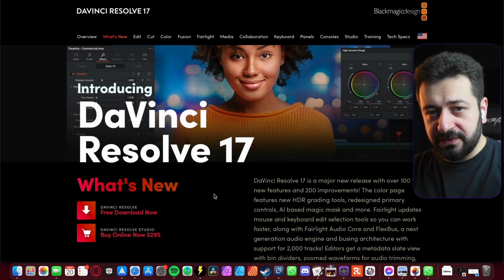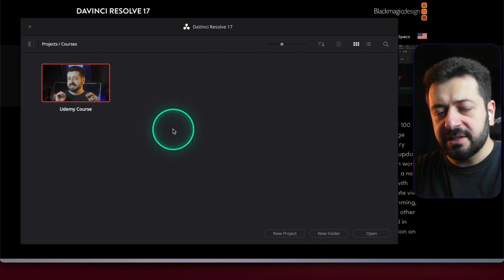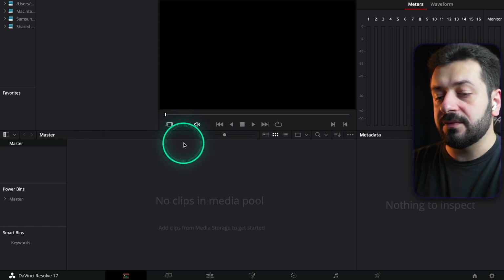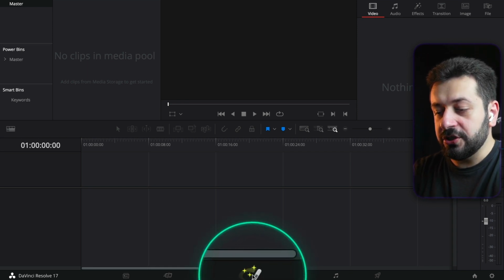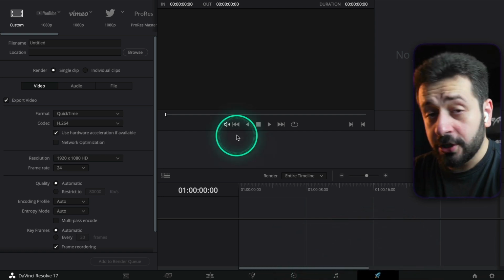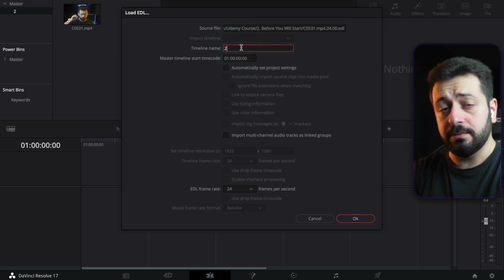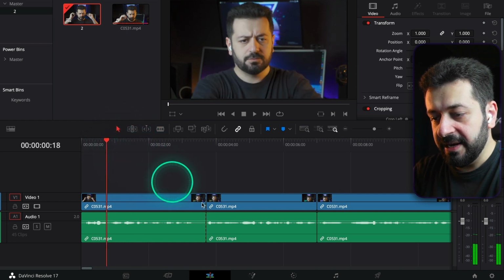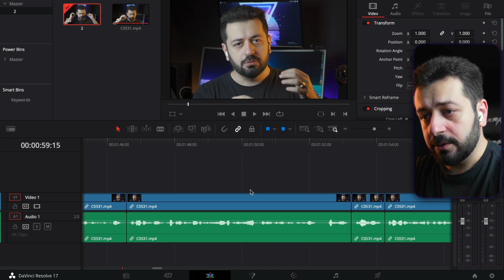Editing Mistakes in a Course. Udemy Course Creation Tutorial #13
• udemy
 • teach on udemy
 • udemy tutorial
 • udemy course creation tutorial
 • teaching online
 • how to make a udemy course
 • udemy course
 • online course creation
 • udemy instructor
 • udemy tips